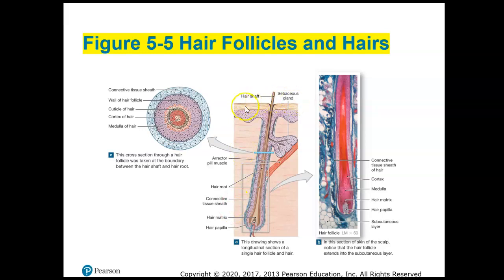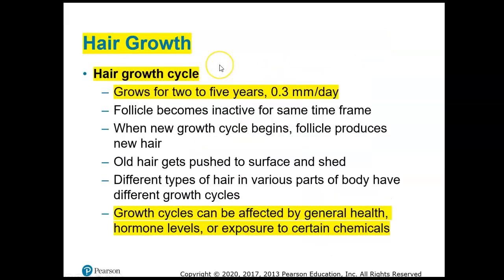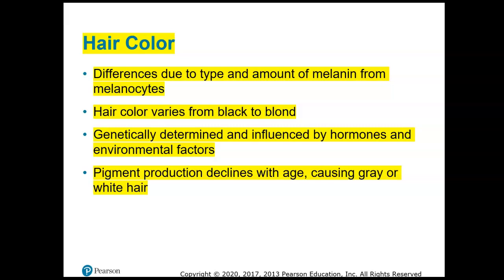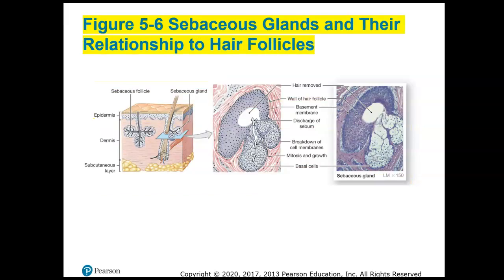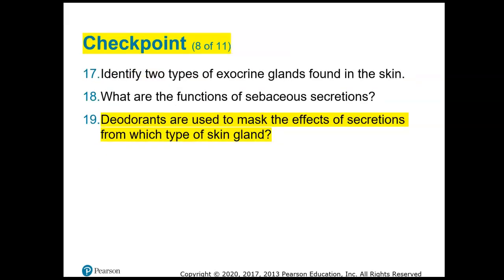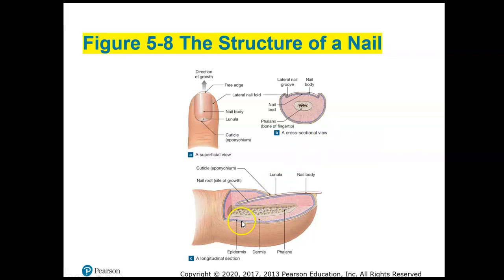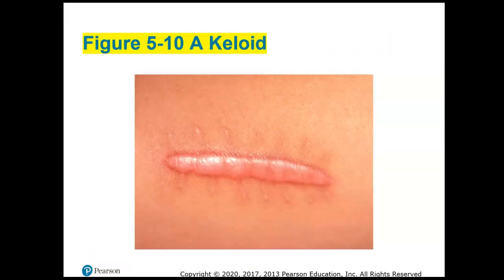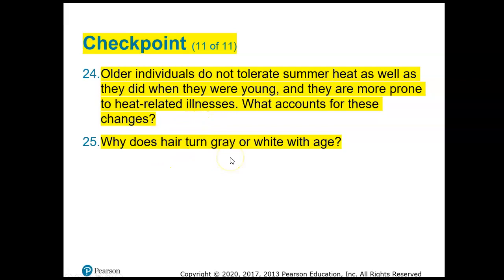163 Ch 5 slides 45 - end